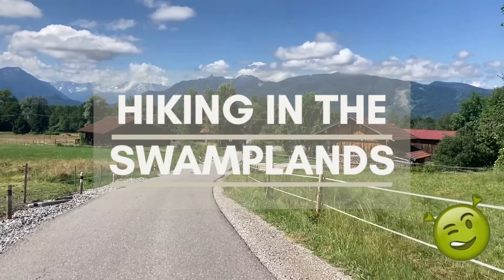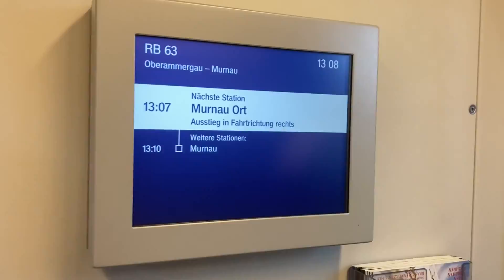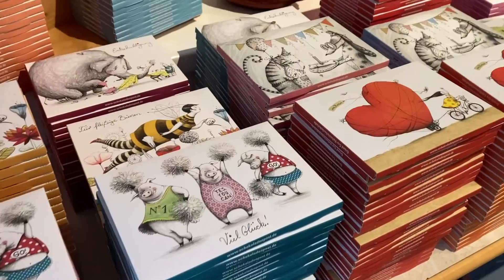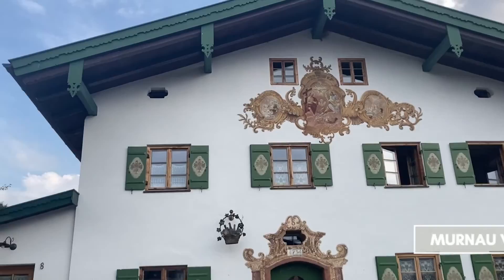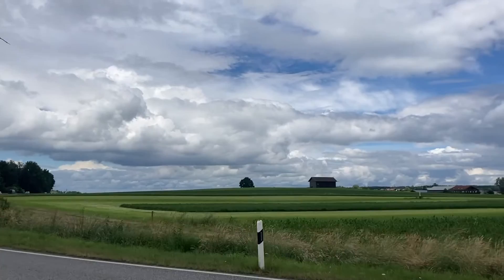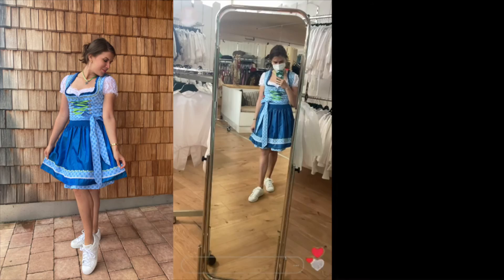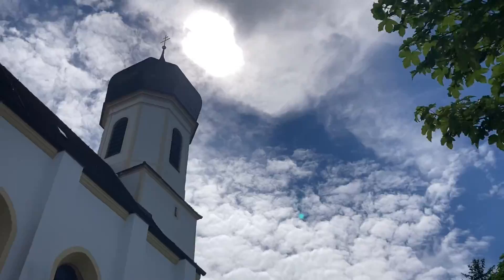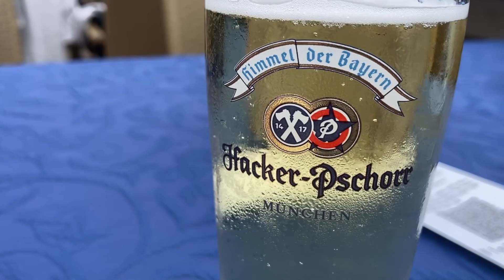Hiking in BAVARIAS Beautiful Nature & Dirndl Shopping 🛍🍃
This time we will explore the south of Bavaria (only 1hour from Munich). Perfect for day trips or a weekend getaway. Stunning views over the bavarian landscape and only easy hikes! Stay for sweets and your first bavarian Dirndl Dress oder original Lederhosn Shopping 😍

Julia

Song: XIBE - White Down
You & I by Soyb & Amine Maxwell